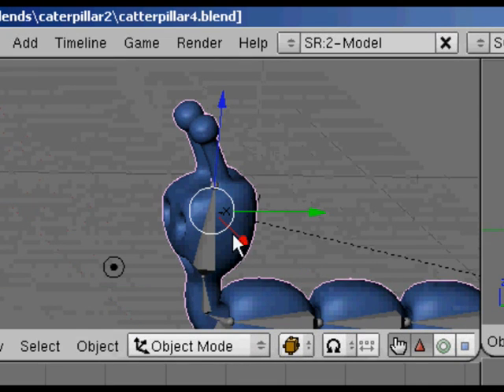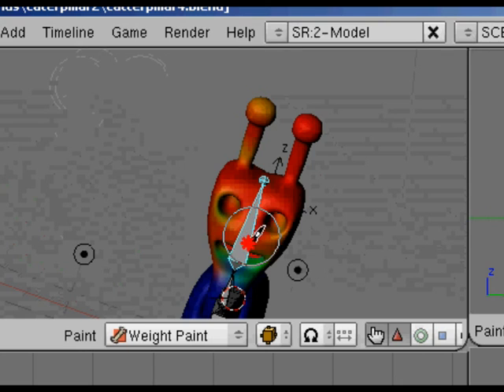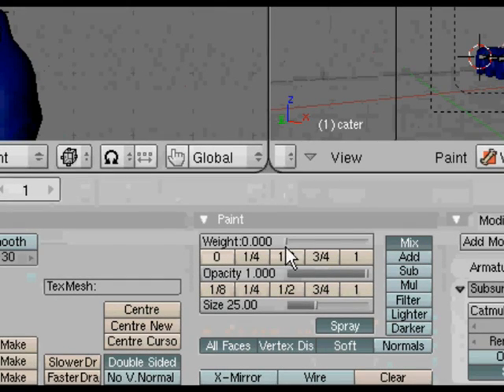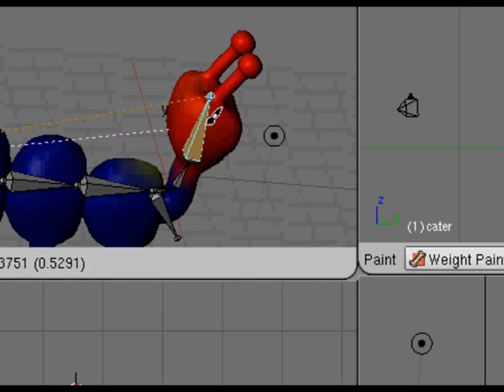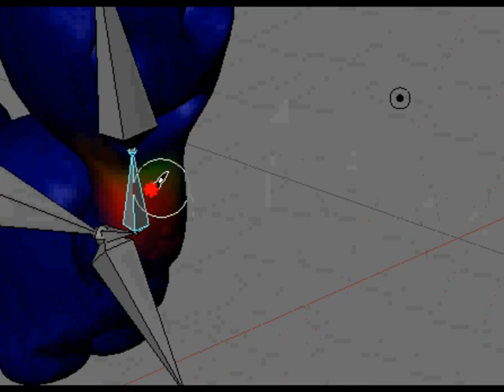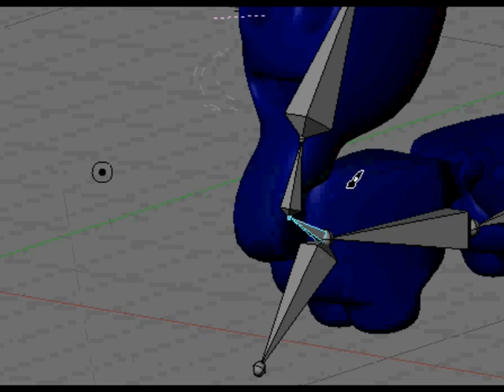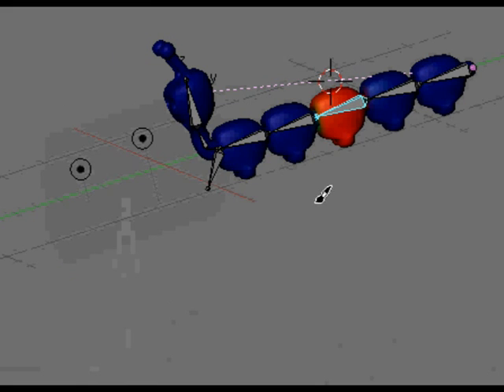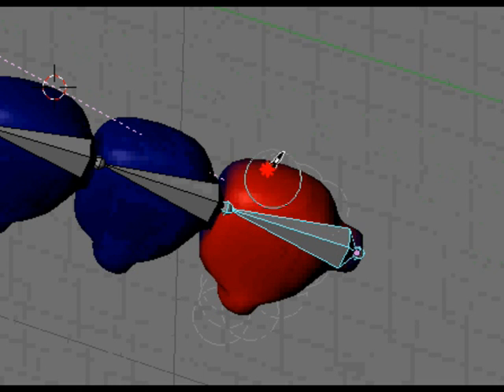Build Armature (Rig) Pt 12 (B)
continue building and rigging model